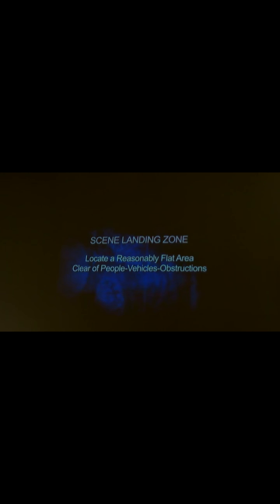Air Evac LZ Training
The BCFD did some training with the Air Evac helicopter team on 3-31-18